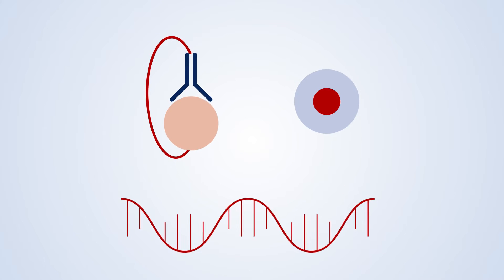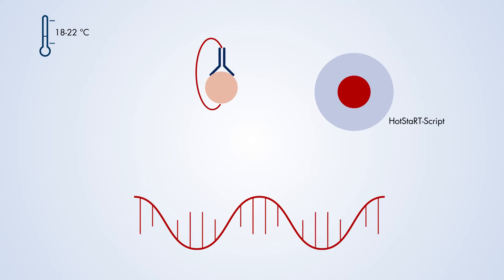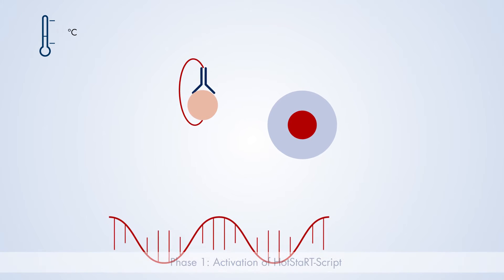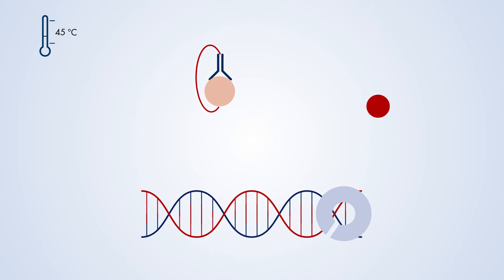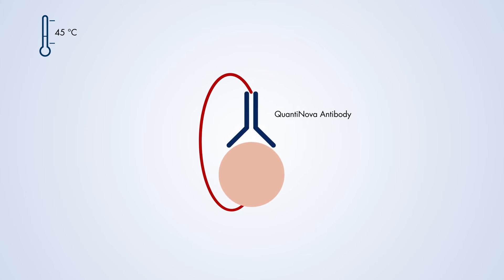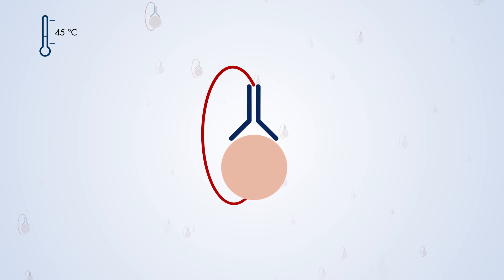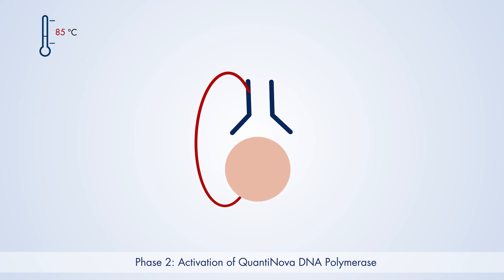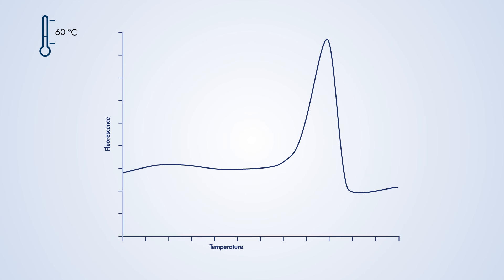QuantiNova in action - ultra-specific one-step RT-PCR explained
Imagine one-step RT-PCR with convenient room temperature setup and excellent specificity. Good news: you don’t have to imagine it! See how QuantiNova meets your needs in this new video. The unique two-phase hot-start mechanism improves reaction stringency and prevents the extension of non-specific annealing. Reaction setup is stable for at least 2 hours at room temperature, preventing the creation of artifacts and facilitating automated reaction setup. See how it works.